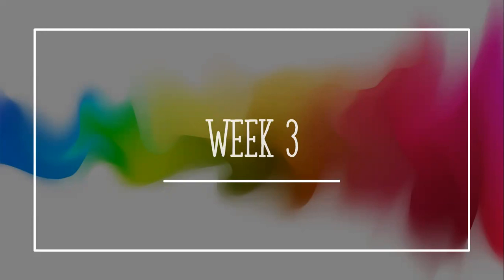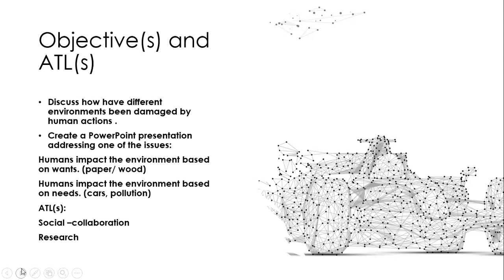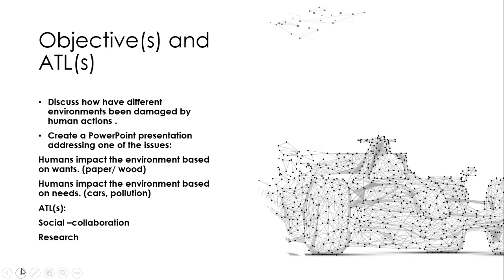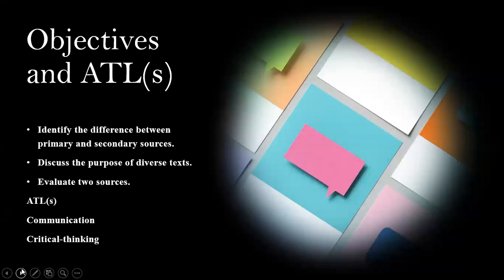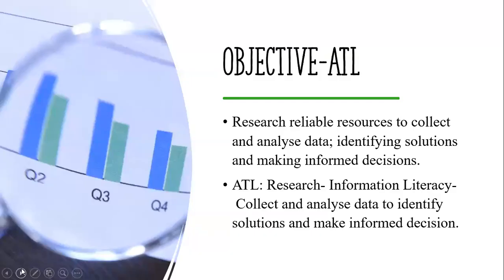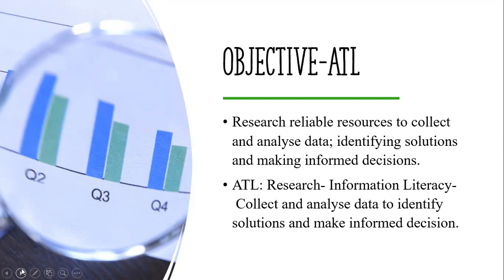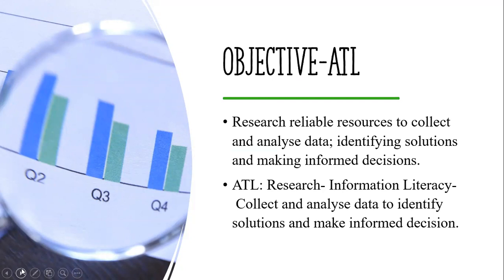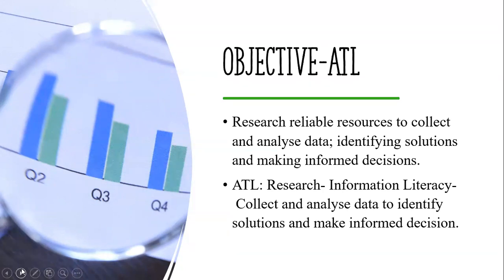Unit1 - UOI - Week 3 - Grade 6 - By Ms. Farah AlNazer